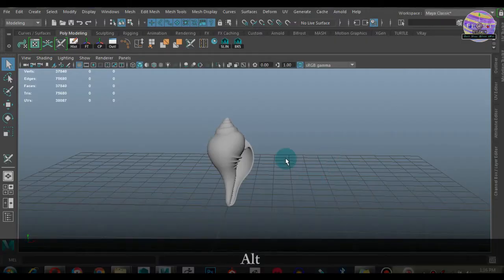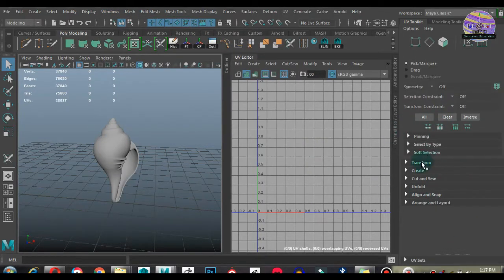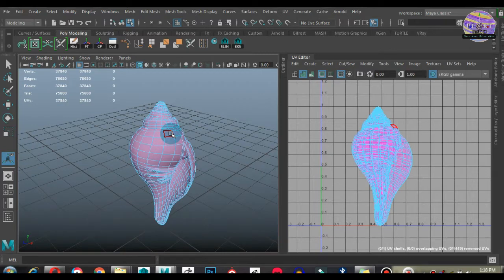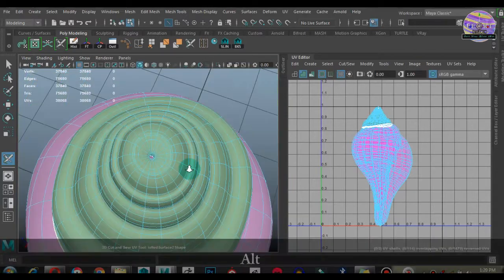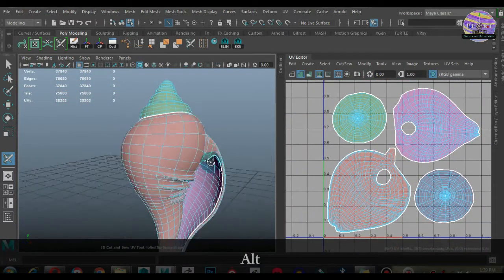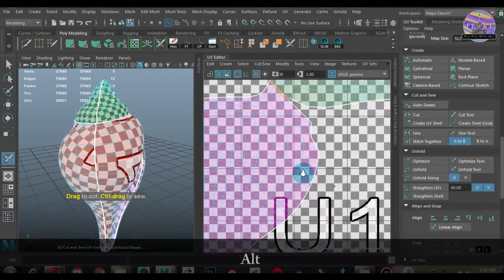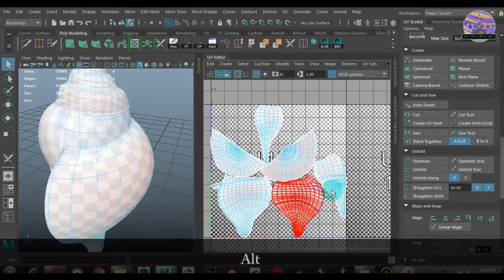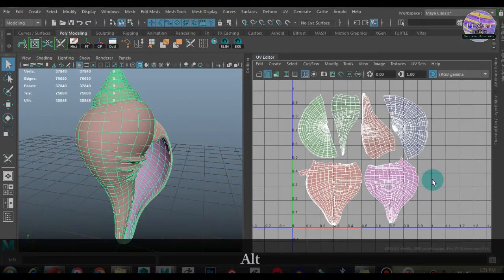Conch Shell UV unwrapping - PART 02 l Maya UV unwrapping Basics for beginners l UV toolkit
Maya UV unwrapping  for beginners
This is the sequel part of the Conch Shell Modeling- PART 01. It deals with the UV unwrapping process of the model in Maya, with a detailed explanation of the process and the tools and options used.